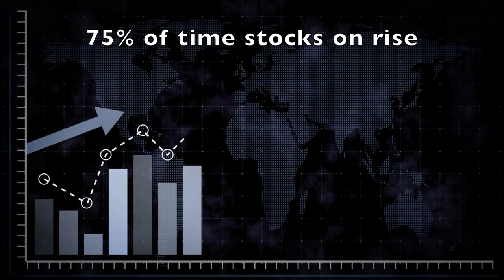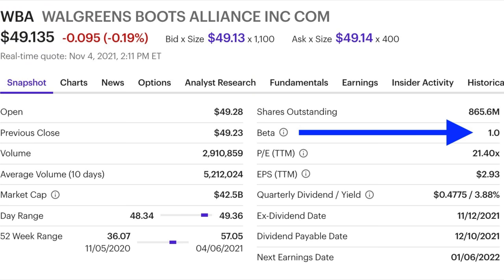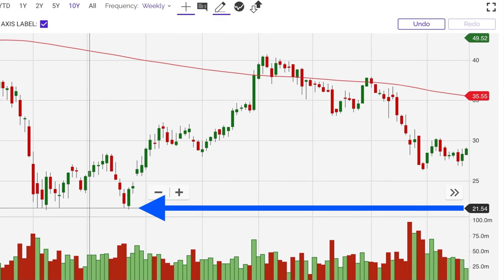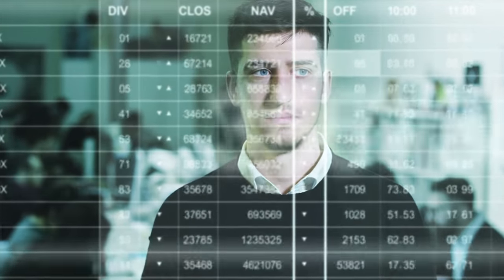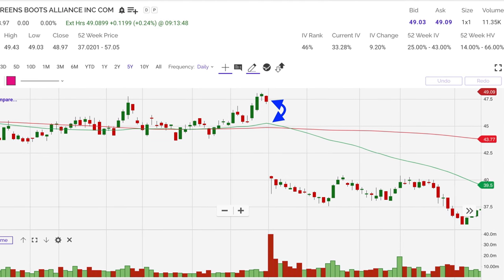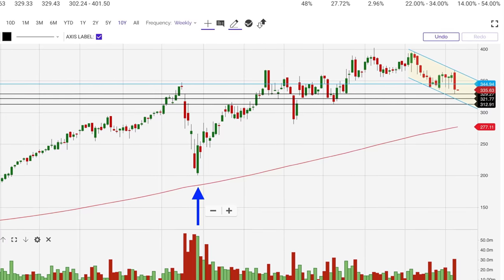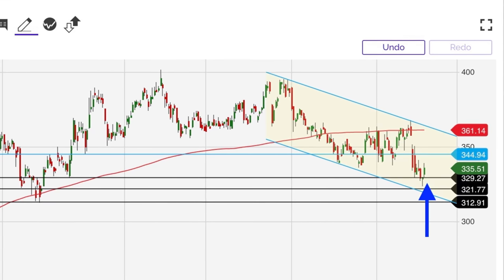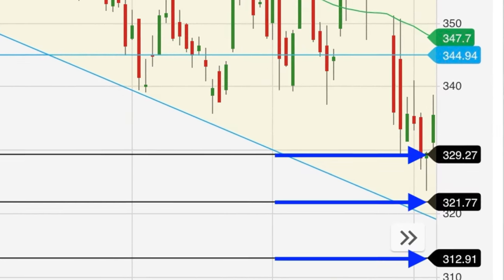How to Sell Put Options in a Bear Market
How to Sell Put Options in a Bear Market | Does Selling Puts work in a Bear Market

▬▬▬ Chapters ▬▬▬
0:00 Intro
0:10 Bear market statistics and details
0:23 How long do bear markets last
0:48 What percent of the time are the markets bullish
1:11 How do you successfully trade and invest in a bear market
2:16 How to sell put options in a bear market
2:49 One of my "secret tools" for trading in bear markets
3:28 Discussion of a real life Bear market example (WBA)
5:43 Selling options in a bear market
8:54 Option strategy for a down market current example (MA)

There’s an old Wall Street expression that goes: bulls take the stairs up but bears jump out the window. The idea being expressed here is that, bull markets tend to rise slowly and steadily while declines or bear markets tend to be dramatic and happen very fast. Bear markets can be painful, but if traded properly, they can be very rewarding.

In this video I tackle your question: How do you sell Put Options in a Bear market?

I answer this question for you by talking through two real life examples.

Happy investing!
Randy Perez